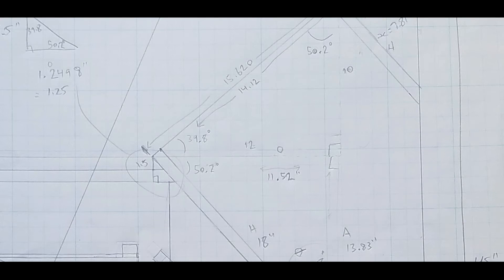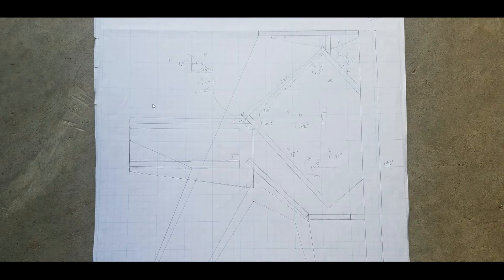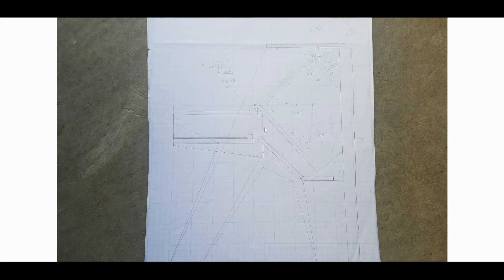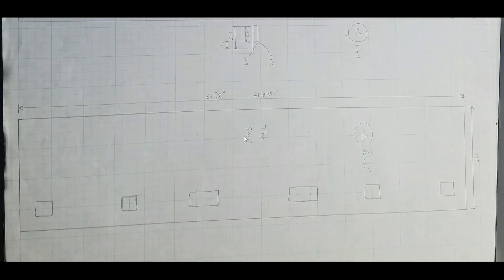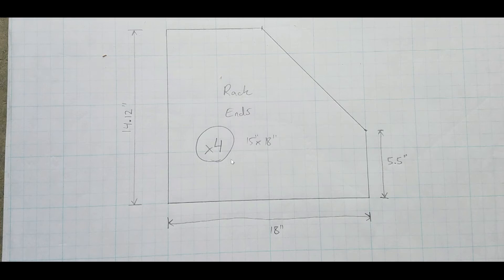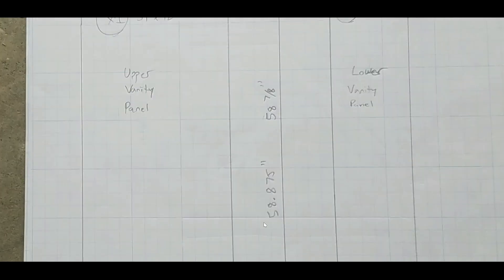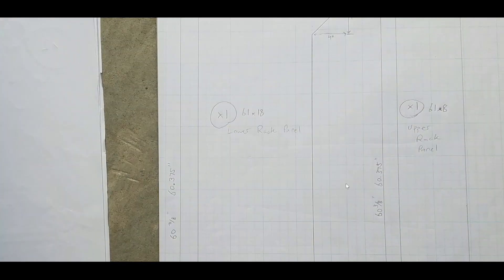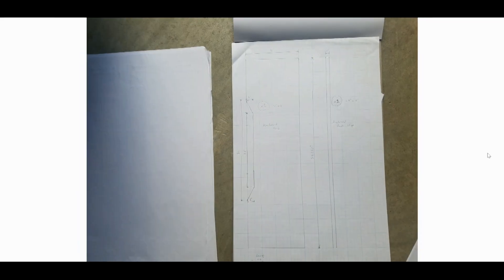PT.3 – DIY Music Studio Desk – Twisted Grid Blueprints and Discussion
DIY Music Studio Desk – YouTube Series (Part 3 of 6)
"Twisted Grid Blueprints and Discussion"

You're watching this now...